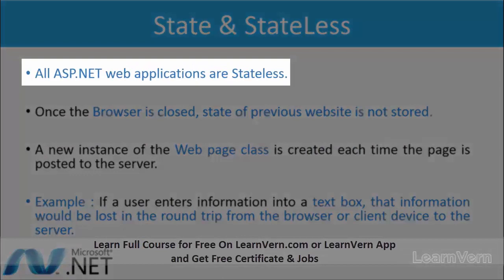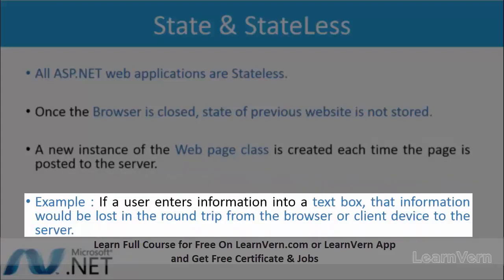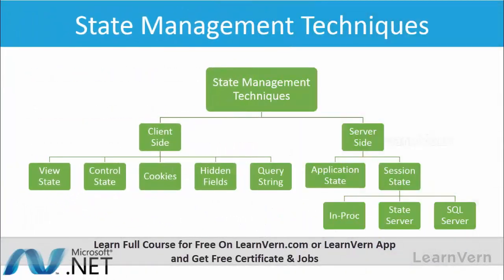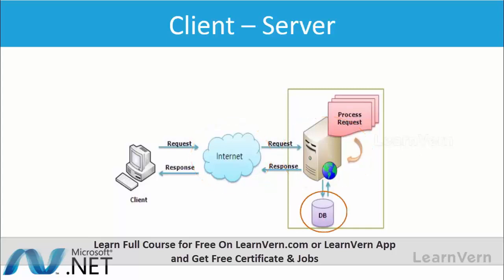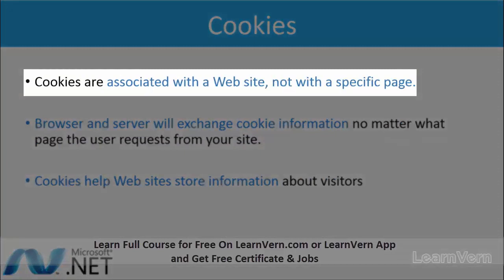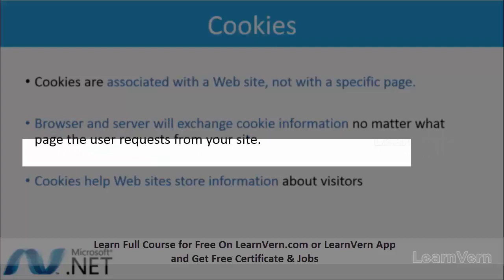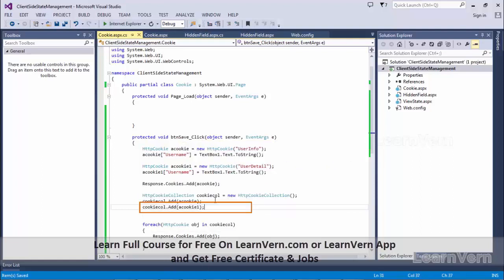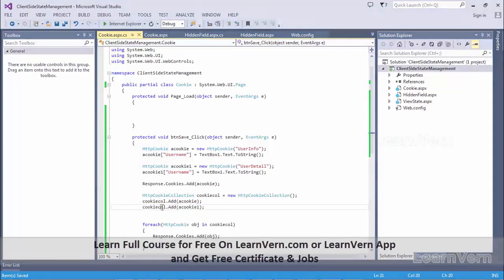How To Create a Cookie In Asp.Net? - Free On LearnVern